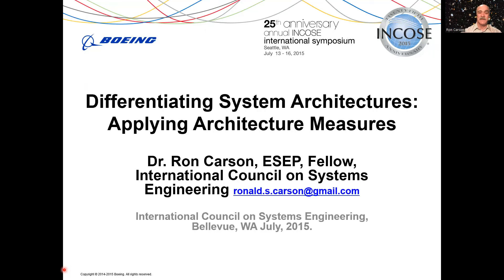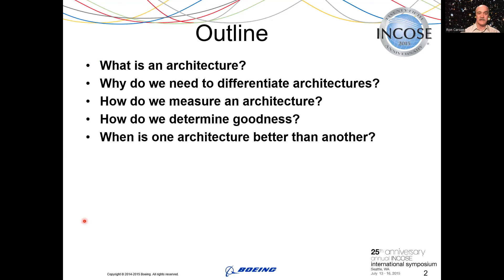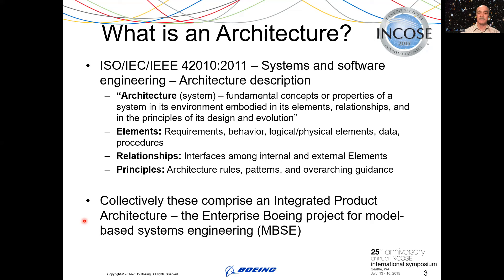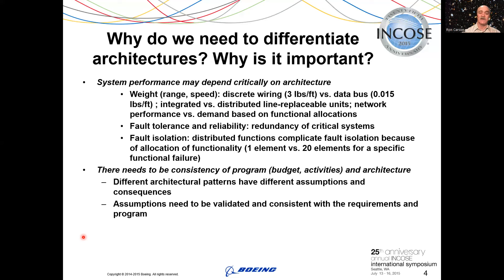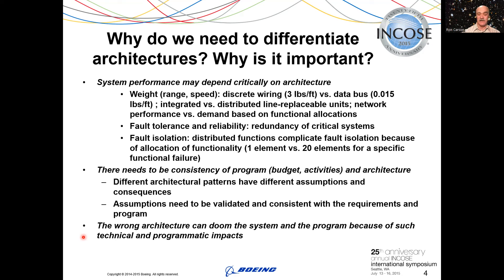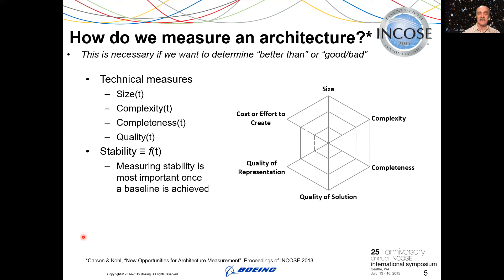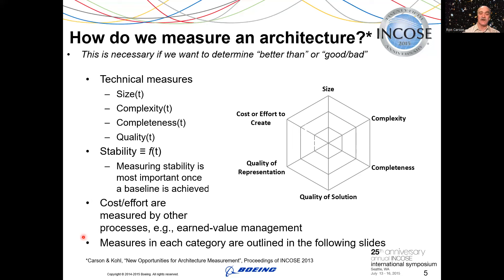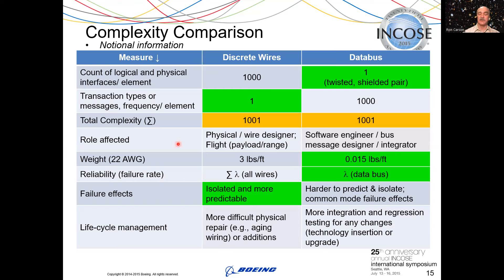Differentiating System Architectures: Applying Architecture Measures - 2015 - Ron Carson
This presentation of a 2015 paper is the last in a series of four papers on systems engineering measurement. This presentation applies architecture measures derived in another work (Carson & Kohl 2013) to one of the intended uses of those measures: to be able to select a preferred architecture. Just of a few of many possible measures were found to be significant for identifying a preferred architecture. The written papers are available in the Wiley-INCOSE symposium library.